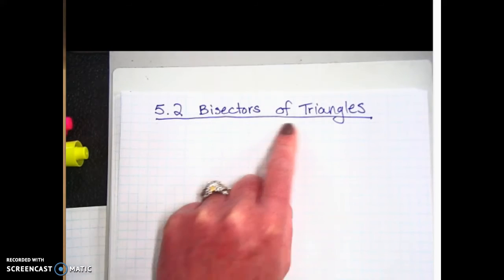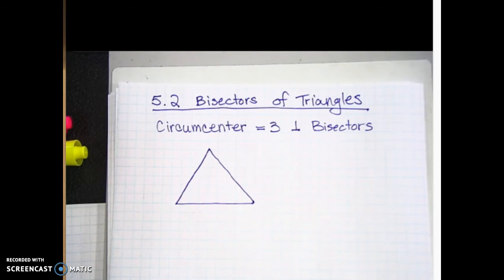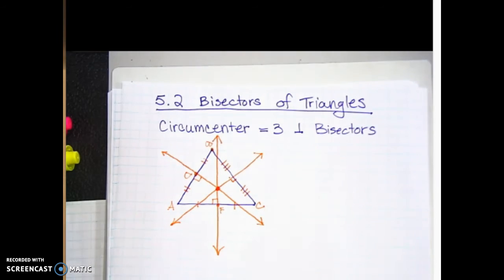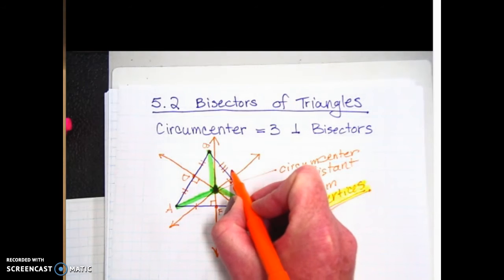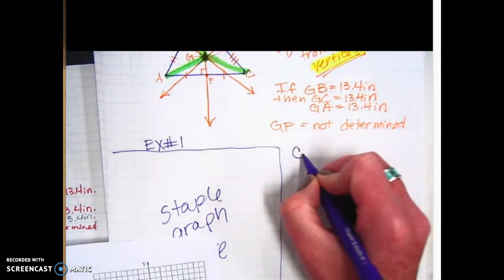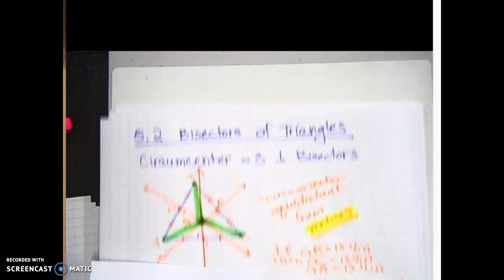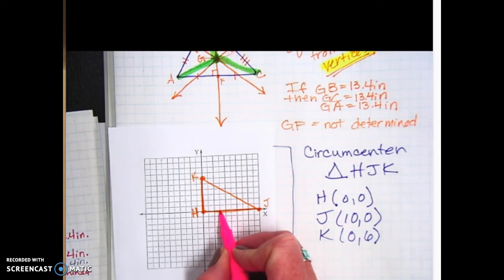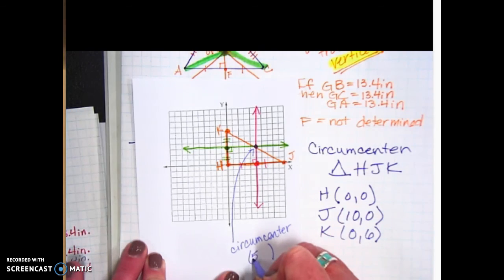G1C 5.2 Bisectors of Triangles (Part 1)